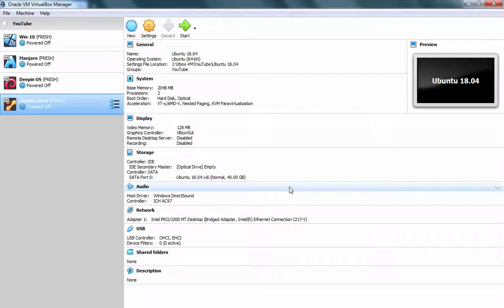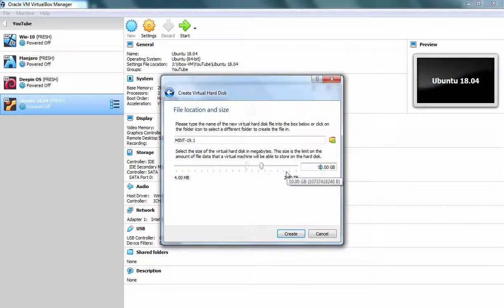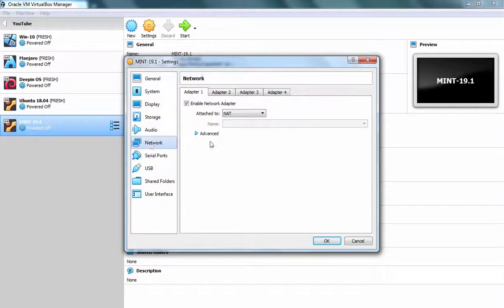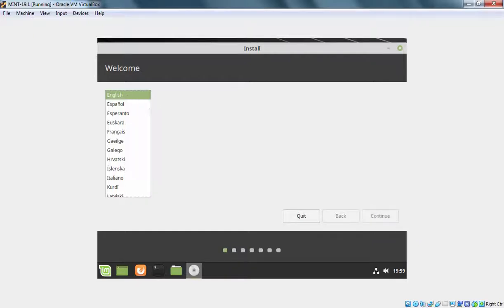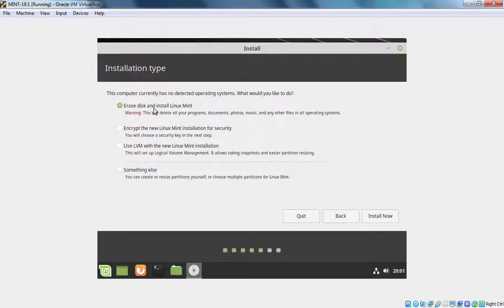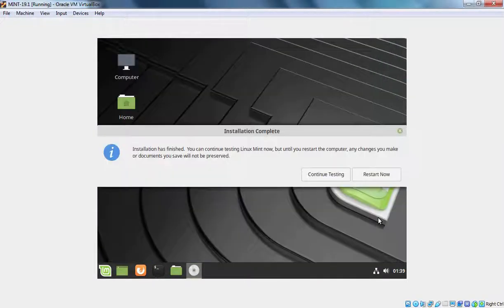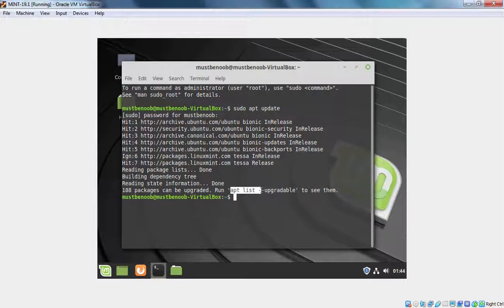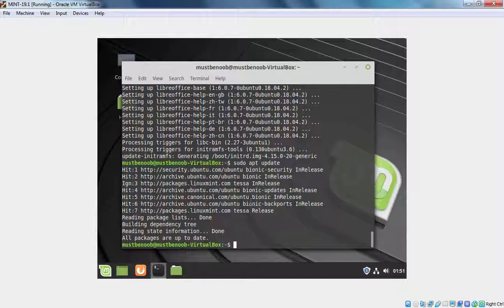Install Linux Mint 19.1 Cinnamon in VirtualBox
In this video tutorial, you will learn how to install Linux Mint 19.1 on VirtualBox. It is probably a good idea to try Mint in a Virtual Machine first, before installing on your physical computer.